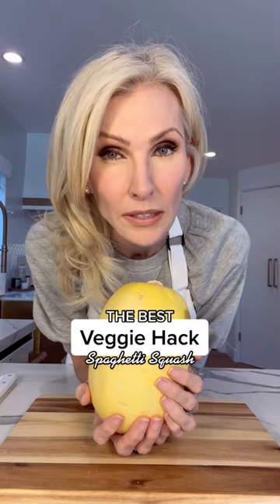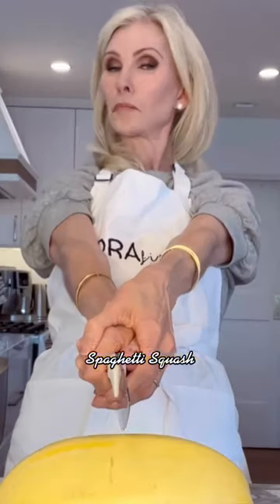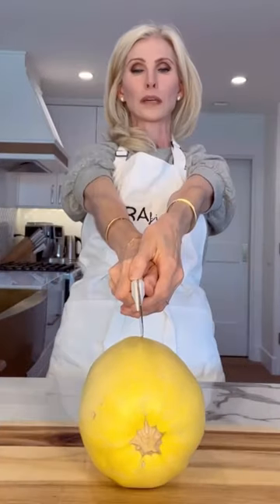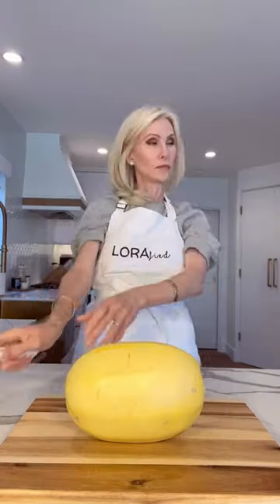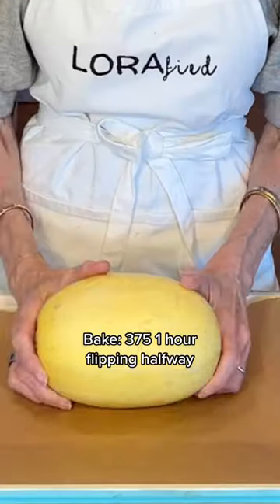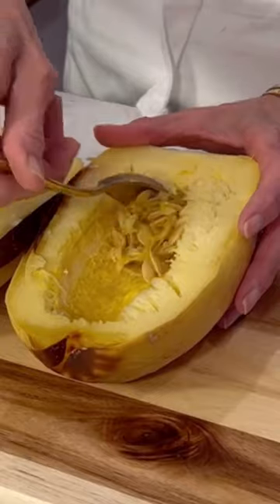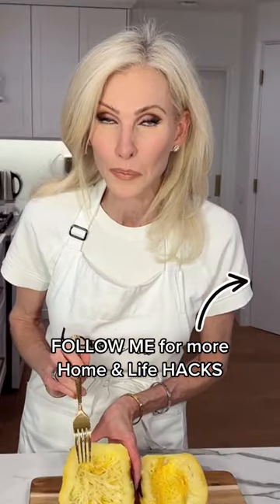The Best Veggie Hack